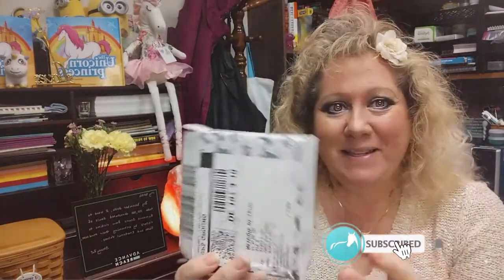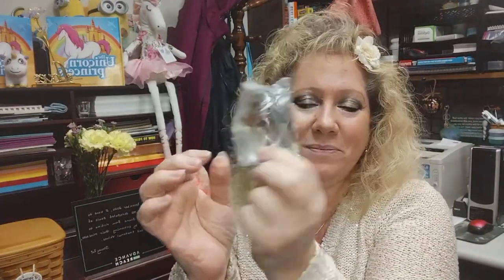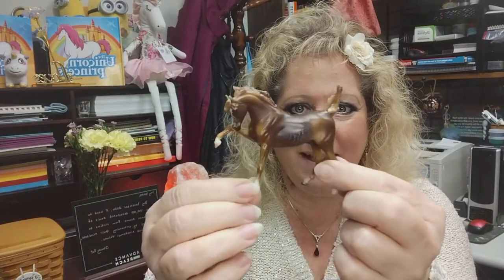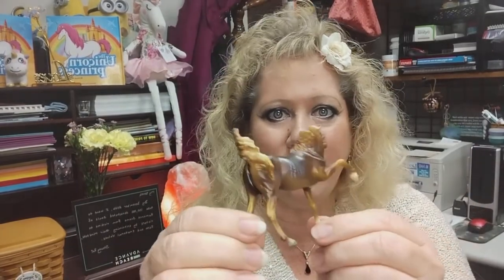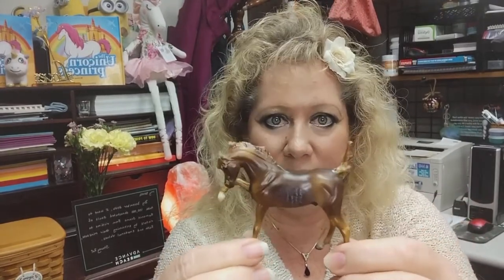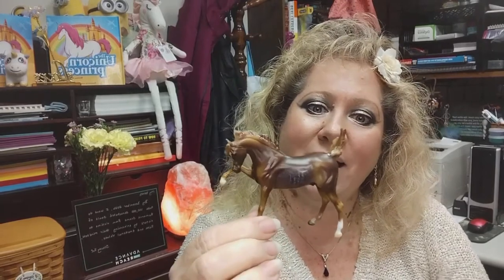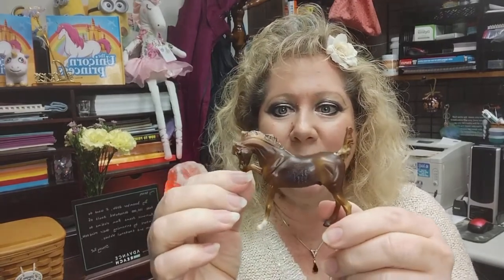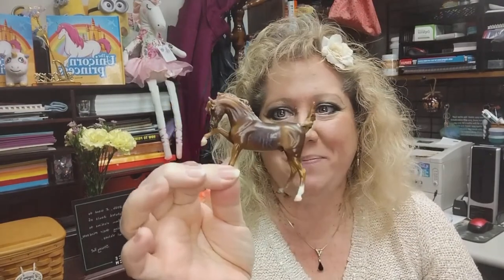Twist Stablemates Club 2021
The newest addition to our lineup of Stablemates sculptures is an exquisite Arabian stallion sculpted by German artist Brigitte Eberl! Twist is painted as a chestnut rabicano – this unique pattern is especially prized in the Arabian world. Although similar to roan, rabicano produces flecks of white only on certain parts of the horse’s body, usually around the flank and tail. Twist also sports unique “ribbing” in his coat. He is sure to be a showstopper in your Stablemates collection!